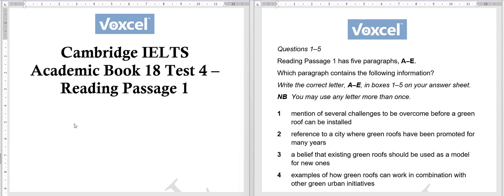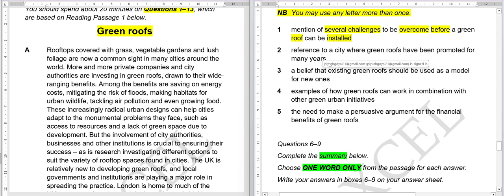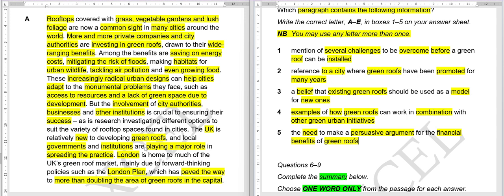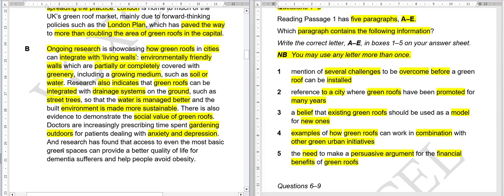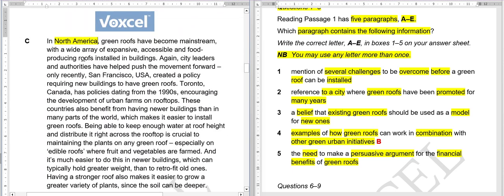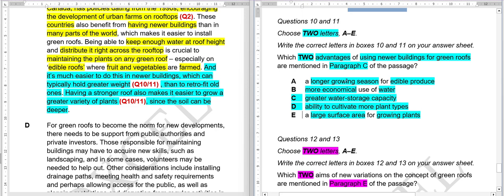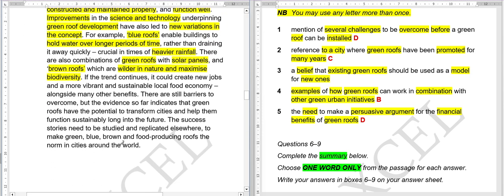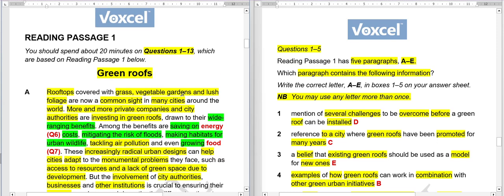Cambridge IELTS Academic Book 18 - Reading Test 4 - Passage 1 "Green Roofs" SOLVED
This video discusses the IELTS Reading Passage 1 of the Cambridge Book 18 Test 4 Academic (AC).

*Passage Title* - Green Roofs

*Types of Questions Covered in the Passage:*

Questions 1–5
Reading Passage 1 has five paragraphs, A–E.
Which paragraph contains the following information?
Write the correct letter, A–E, in boxes 1–5 on your answer sheet.
NB You may use any letter more than once.

Questions 6–9
Complete the summary below.
Choose ONE WORD ONLY from the passage for each answer.
Write your answers in boxes 6–9 on your answer sheet.

Choose TWO letters, A–E.
Write the correct letters in boxes 10 and 11 on your answer sheet.

Write the correct letters in boxes 12 and 13 on your answer sheet.

Each and every question is discussed thoroughly for your better understanding. Answers are properly marked to help you out.

*Mr. Piyush, owner of Voxcel Group, is the teacher in the video.*